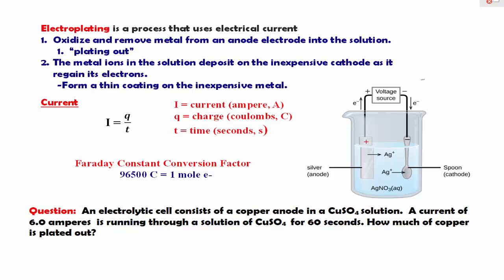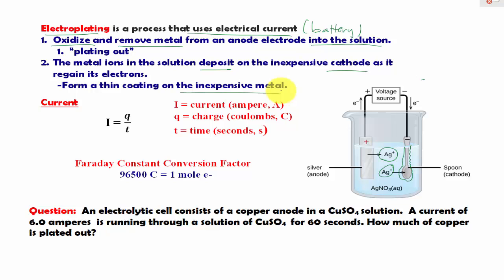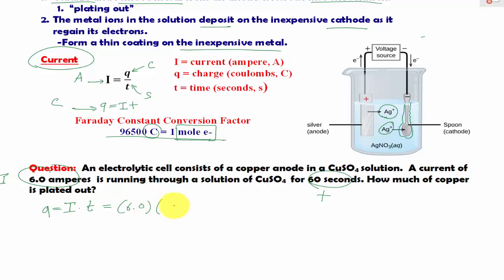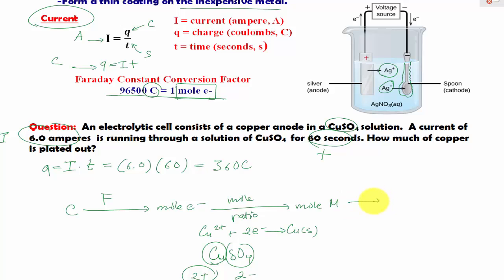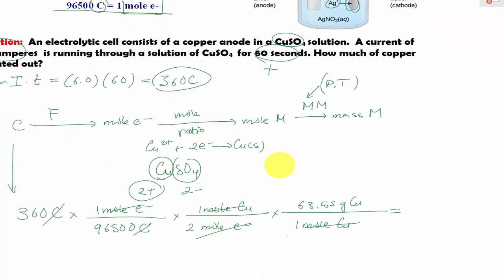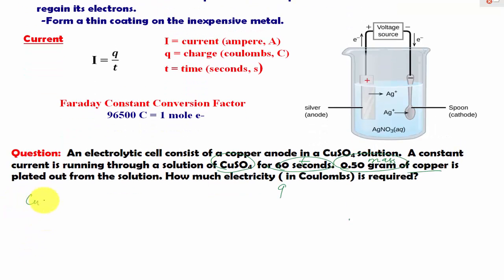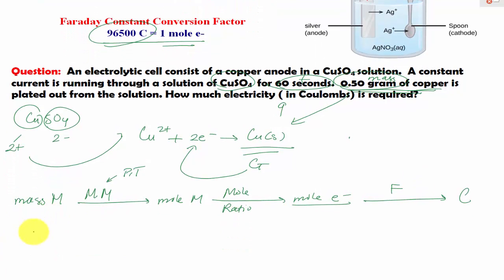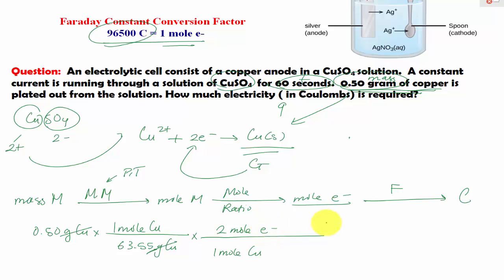How to solve electroplating problems